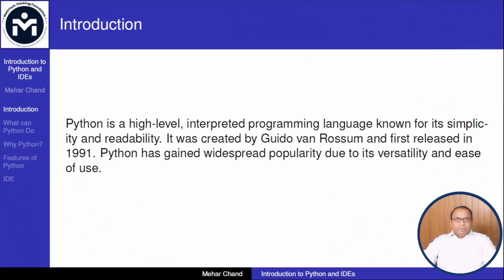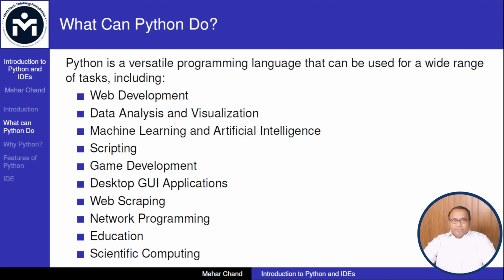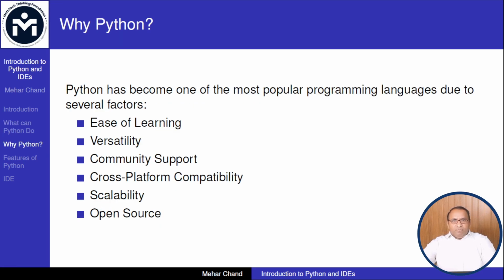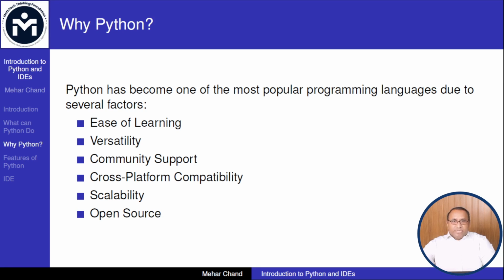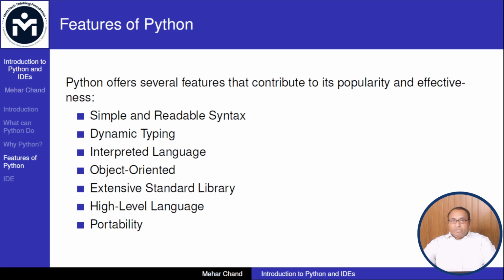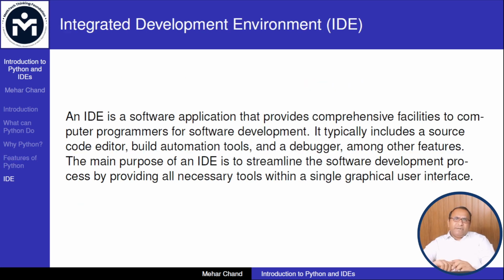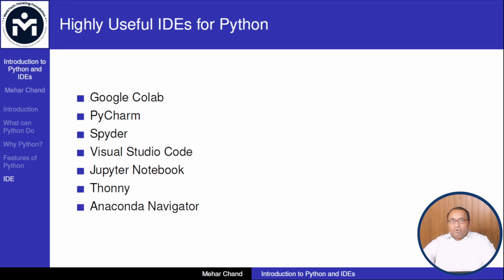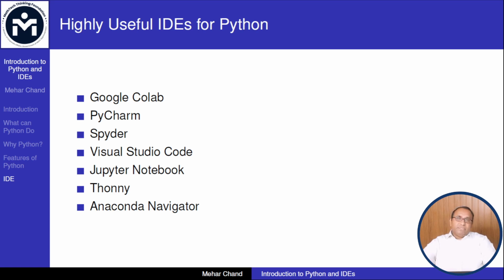Introduction to Python and Integrated Development Environment IDE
Introduction to Python and Integrated Development Environment (IDE) provides a comprehensive overview of Python programming language fundamentals and the essential tools within an IDE. Participants gain insights into Python's simplicity, versatility, and syntax, alongside exploring popular IDEs like PyCharm and Visual Studio Code for efficient code development. This course equips learners with the skills to leverage Python's features within an IDE environment, fostering productivity and proficiency in software development.